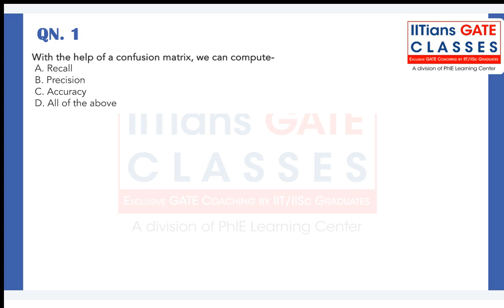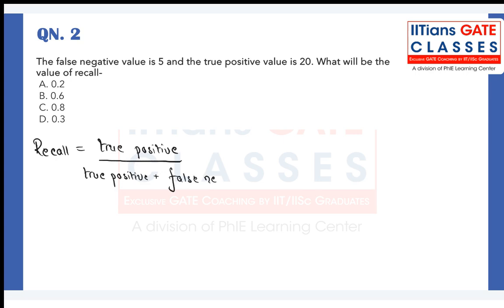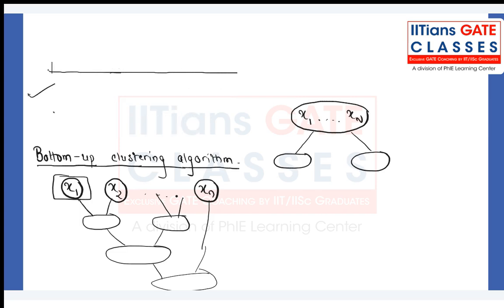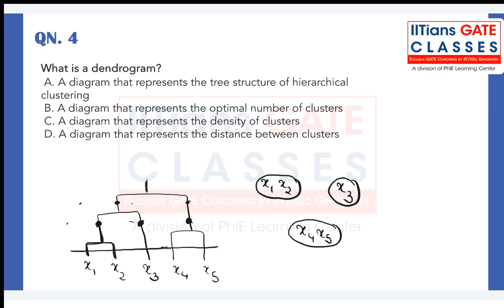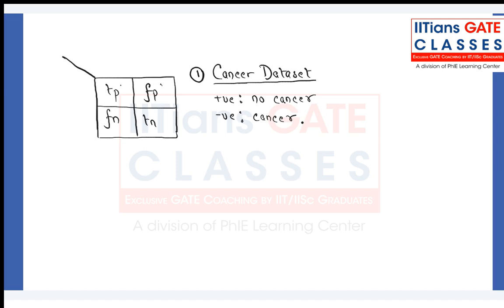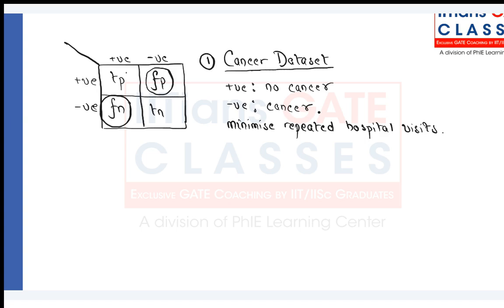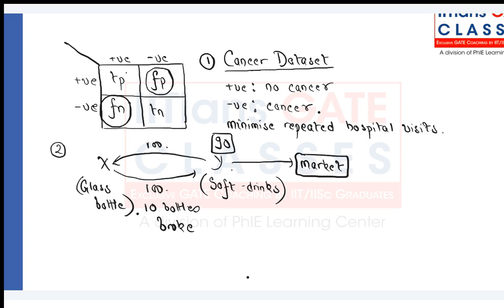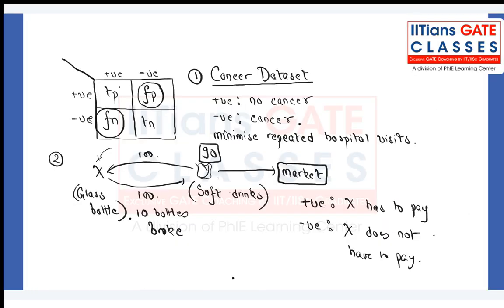Data Science | Practice Session on Machine Learning L5 | GATE DA Online Lectures | GATE Preparation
➡️Data Science | Practice Session on Machine Learning L5

✅Salient Features
Regards,
Team IGC